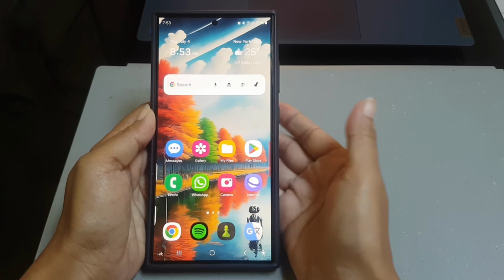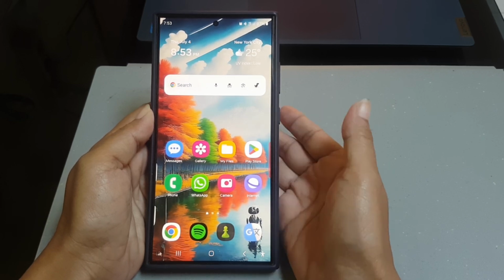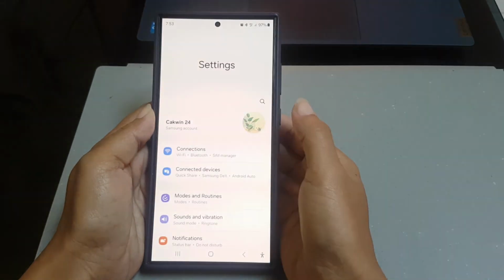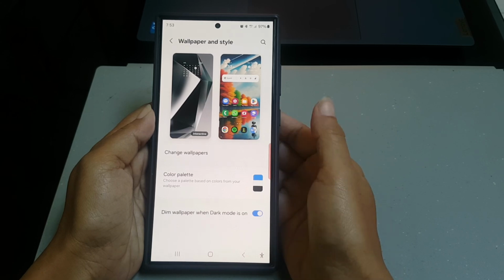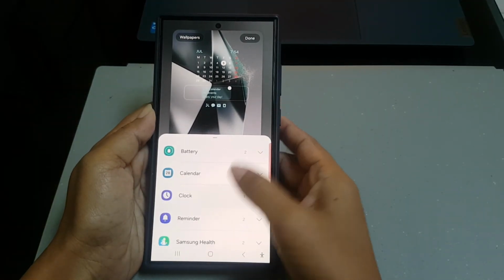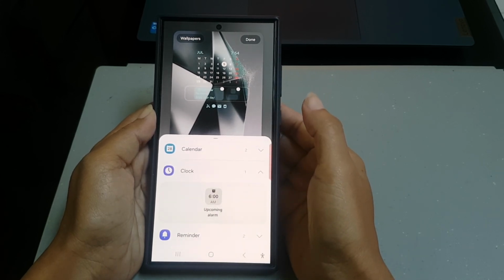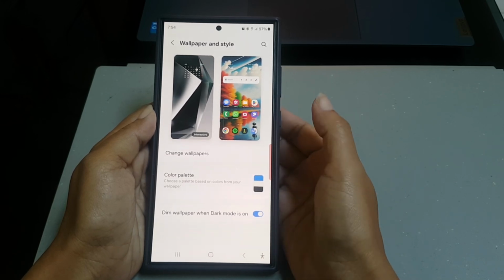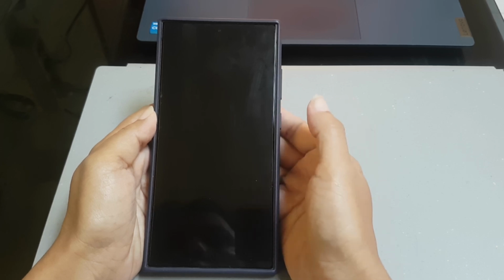How to show upcoming alarm on your Always on Display on Samsung Galaxy S24 Ultra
In this video, you will find the steps on how to show upcoming alarm on your Always on Display on Samsung Galaxy S24/S24+/S24 Ultra.

To show upcoming alarm on your Always on Display on Samsung Galaxy S24 Ultra, you have to add the upcoming alarm widget to your lock screen by using the following steps:
- Tap the widget bar.
- Tap "Clock".
- Tap the upcoming alarm widget to add it to the widget bar.
- Tap Done button to save the changes and display your upcoming alarm on the widget bar on your Always on Display.